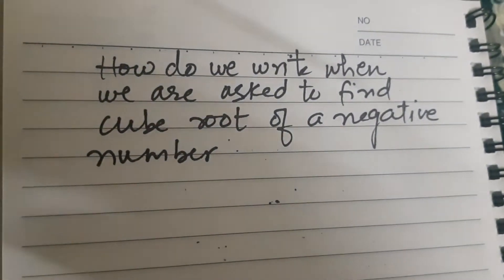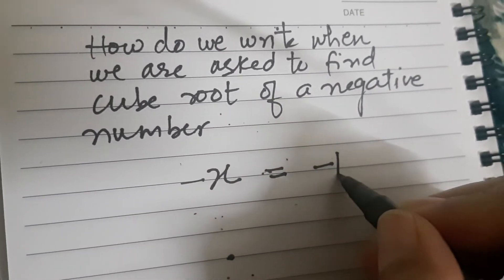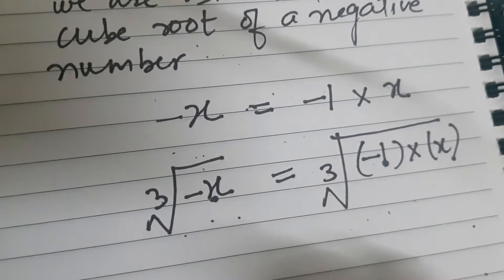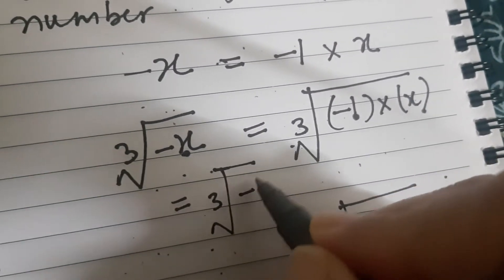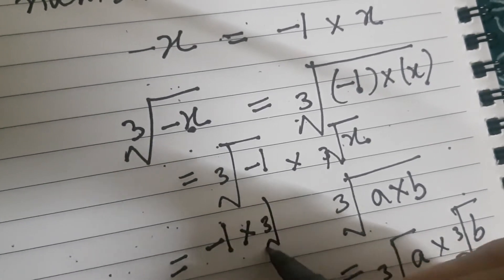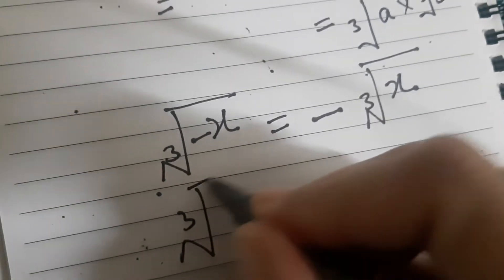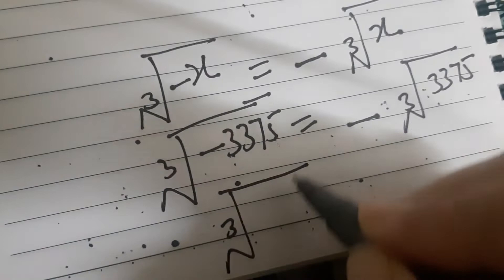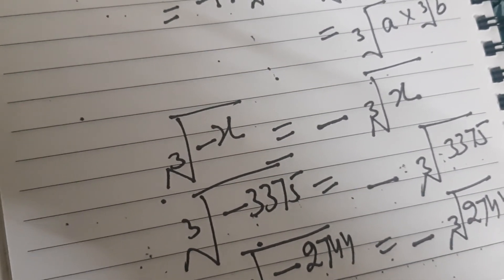How to write cube root of a negative number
cube root of a negative number